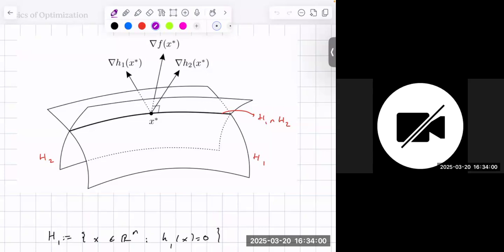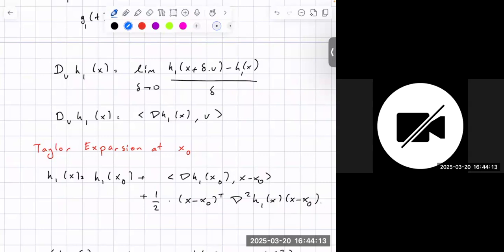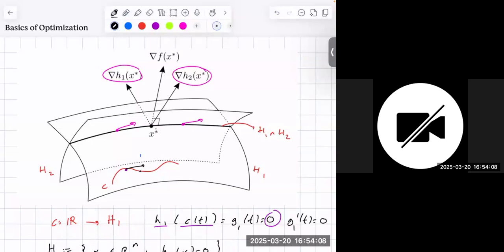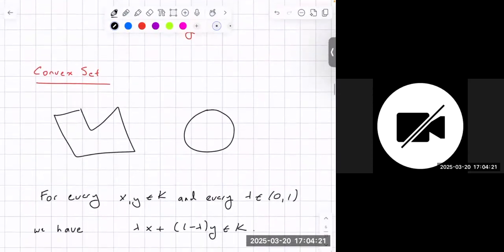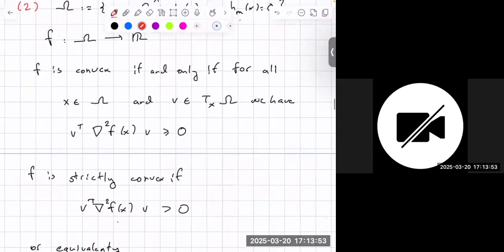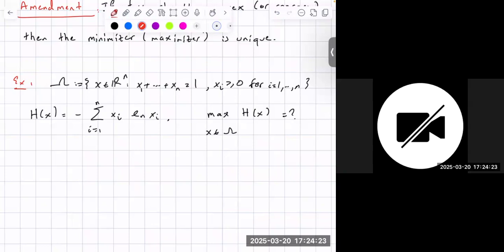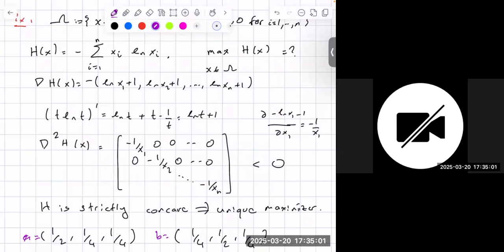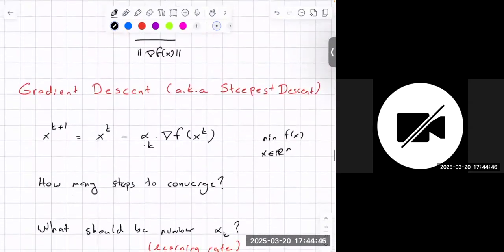Basics of Optimization